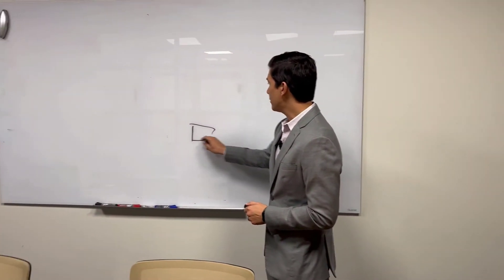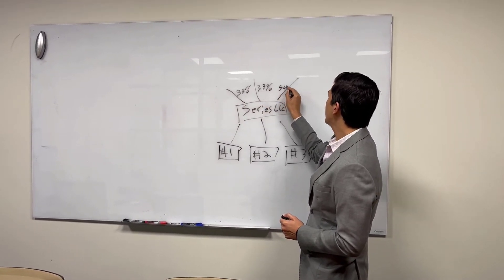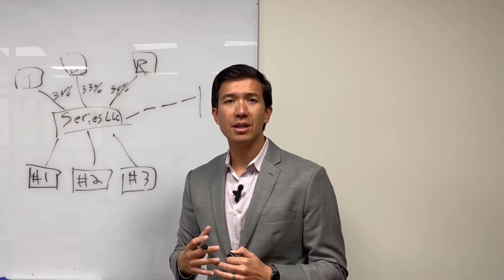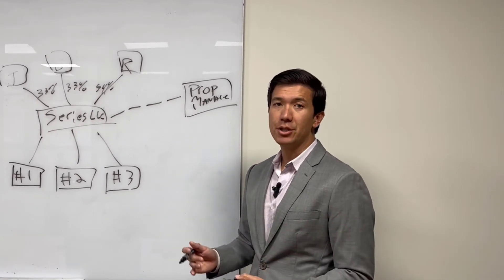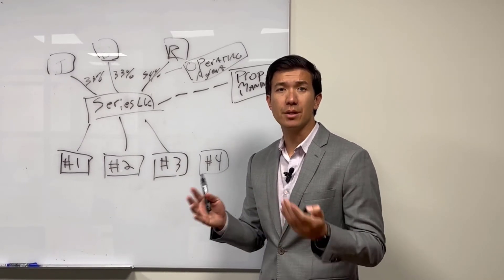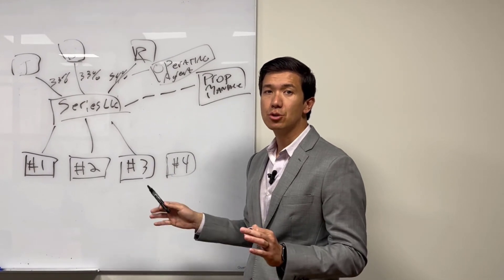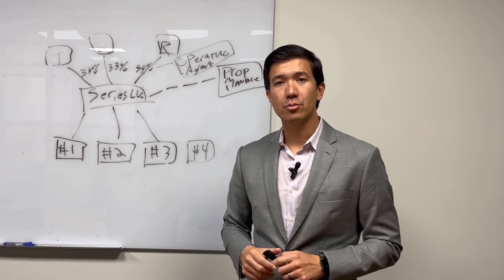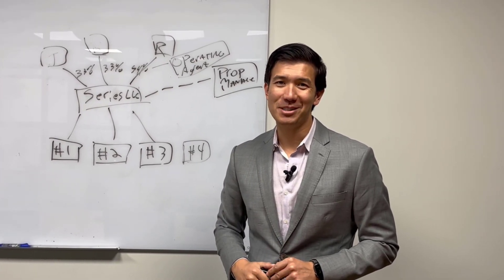STR. Scale your Business!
Are you interested in Short Term Rentals? Watch this video to learn how to scale this business!

Introduction: 00:00-01:13
Scaling your Business: 01:13-02:00
Legal Structure Example: 02:00-03:19
Property Management Agreement: 03:19-04:29
Operating Agreement: 04:29-05:30
Why Scale is Important?: 05:30-07:11

We offer flat fees for nearly everything we do, licensed in Florida and Texas, but serving clients nationwide.